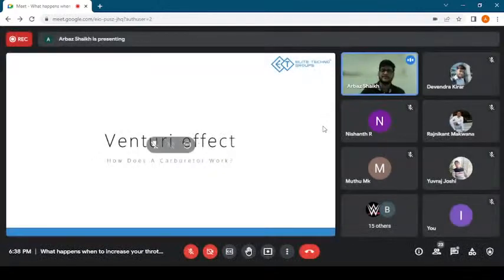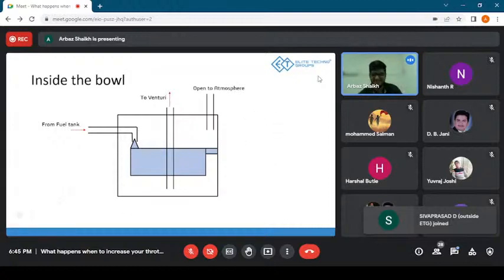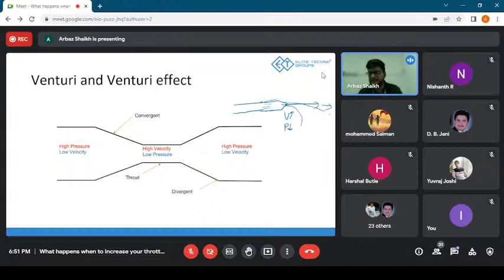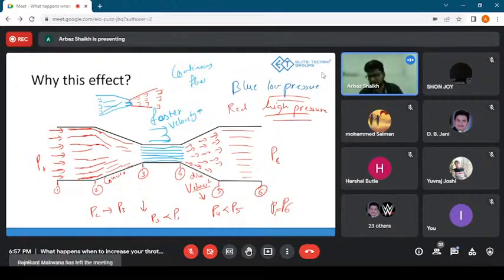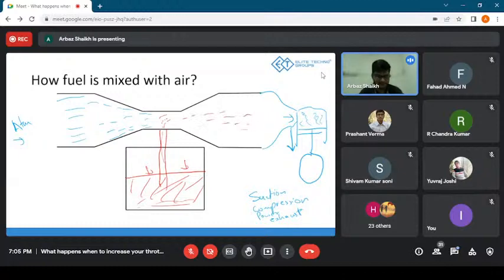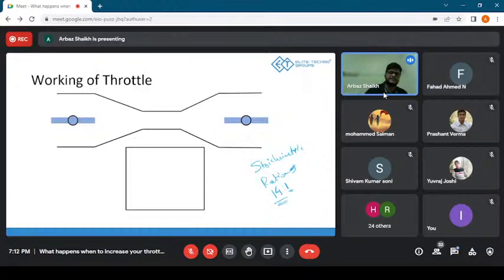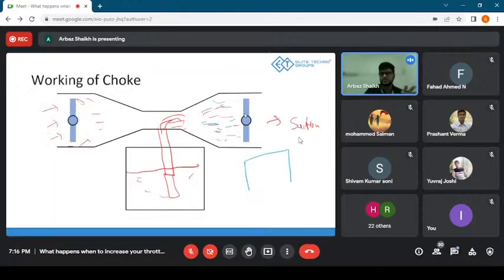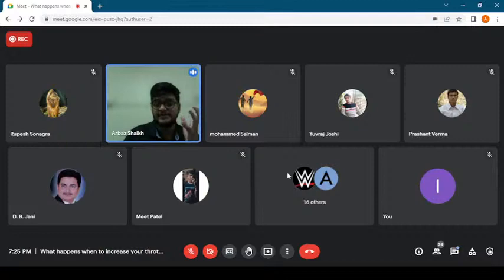What happens when to increase your throttle?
Mr. Arbaz Shaikh  will talk about “What happens when to increase your throttle?” in this Bootcamp.

📍Making use of a ventury for various appliactions
📍Understand the ideal Air fuel mixture
📍Learn how to accelerate while saving fuel"

1. ETG is the best learning community for Engineering students.
2. Learn industry-oriented technical skills practically.
3. Work on Industry oriented projects.
4. Get 4 different certifications from ETG, SAEINDIA, Ansys, Altair, Siemens.
5. Get to learn about the latest industry technologies by attending live video BootCamp every week.
6. Interact with industry experts live to get your doubts clarified
7. Get recruited with help from our expert team.